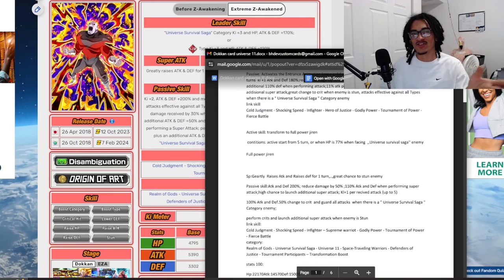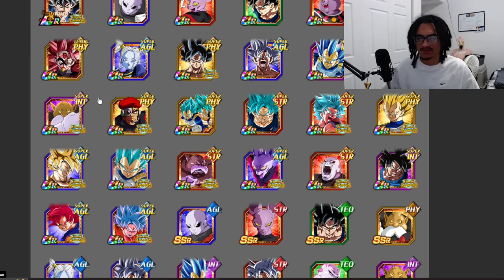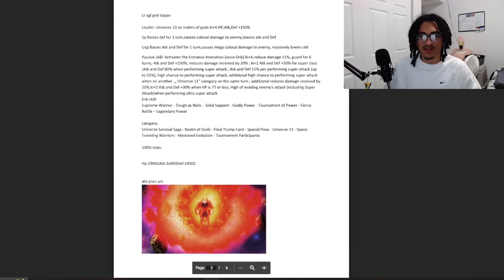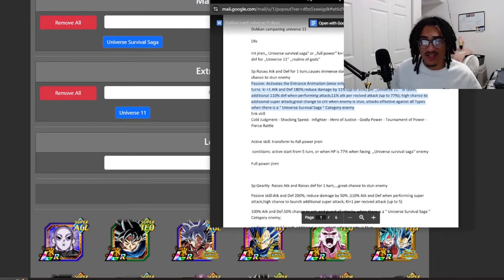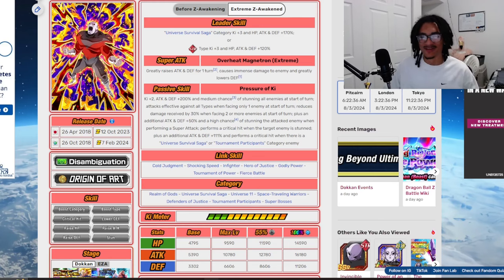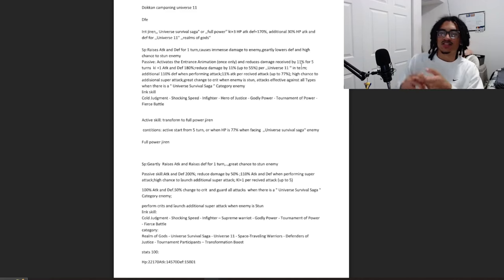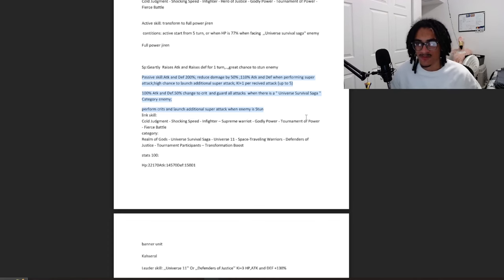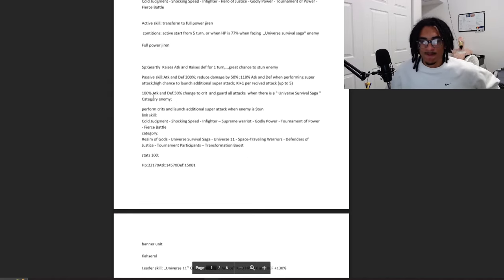Better Than I'm Giving Him Credit For??? [Custom Card Review] [DBZ: Dokkan Battle]